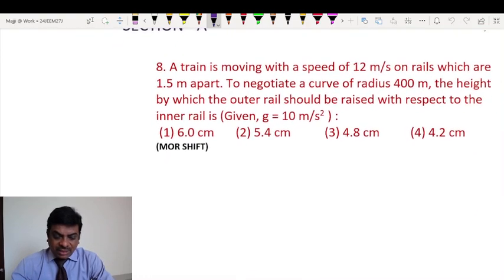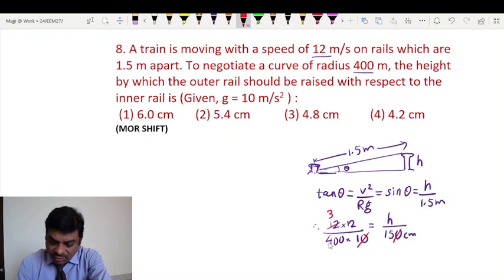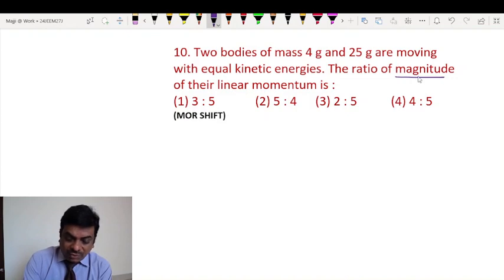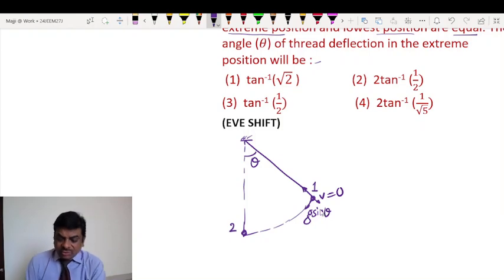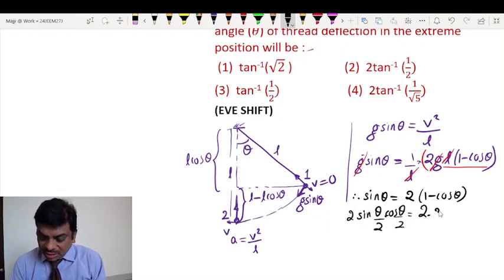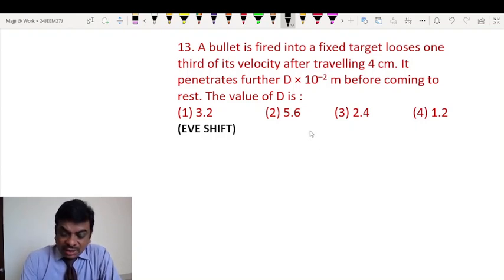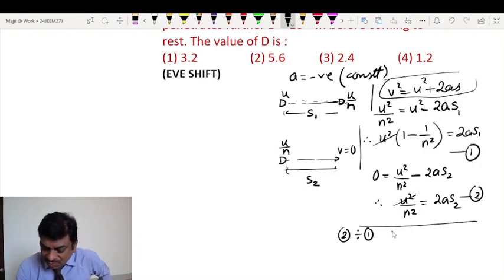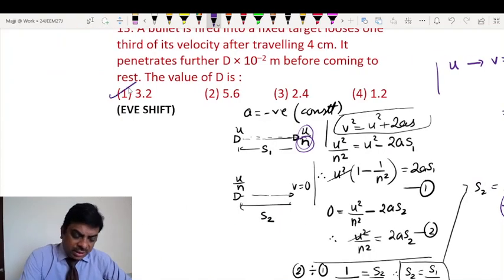JEE MAIN 27 JAN 2024 PHYSICS QUESTIONS WITH SOLUTIONS ON LAWS OF MOTION AND WOR, ENERGY AND POWER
# JEE  MAIN  27 TH JAN 2024 PHYSICS QUESTIONS WITH SOLUTIONS BASED ONLAWS OF MOTION AND WOR, ENERGY AND POWER
# LAWS OF MOTION AND WOR, ENERGY AND POWER   JEE MAIN 2024 QUESTIONS
# QUESTIONS ON LAWS OF MOTION AND WOR, ENERGY AND POWER  JEE MAIN  JAN 2024